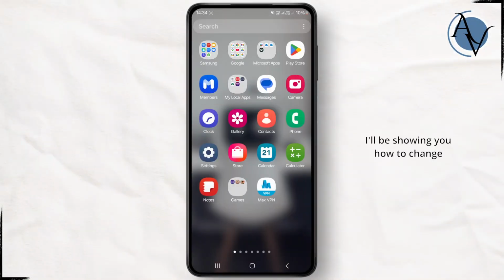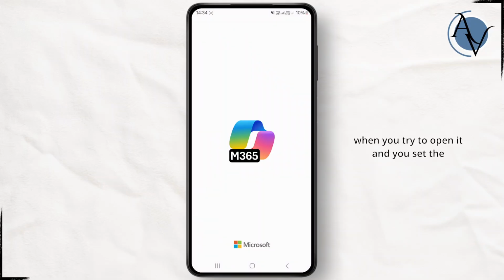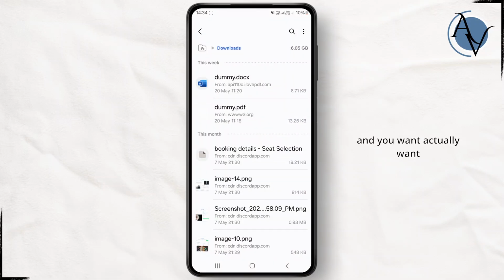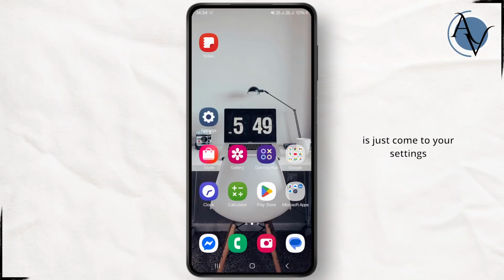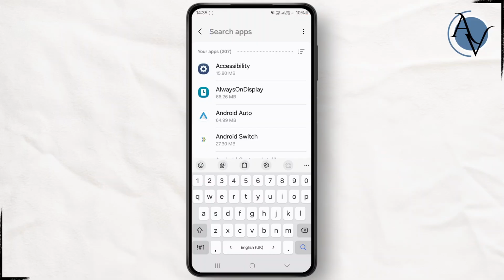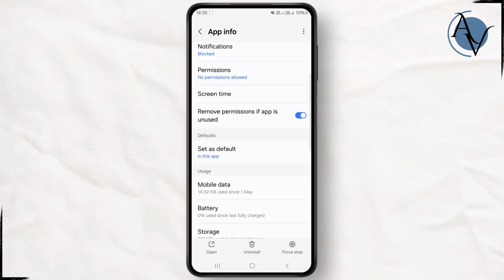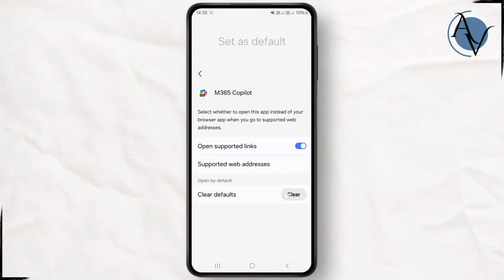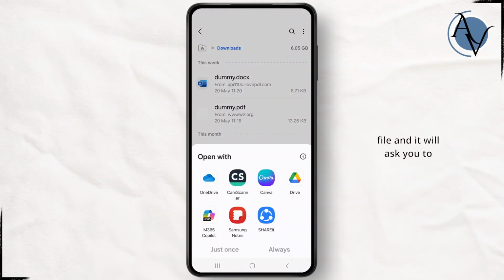How to Change or Set Default PDF Viewer on Android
How to Change or Set Default PDF Viewer on Android (2025)! Want to open your PDF files with a specific app on your Android device? This video will guide you through the steps on how to change or set the default PDF viewer on Android quickly and easily. Whether you're asking, "How do I set a default PDF app on Android?" or trying to switch from one viewer to another, this tutorial has you covered. Learn how to reset default app settings and choose your preferred PDF reader. Watch now to see how you can set or change the default PDF viewer on Android today!

Timestamps:

00:00 How to Change or Set Default PDF Viewer on Android
00:10 How Do I Set Default PDF App on Android?